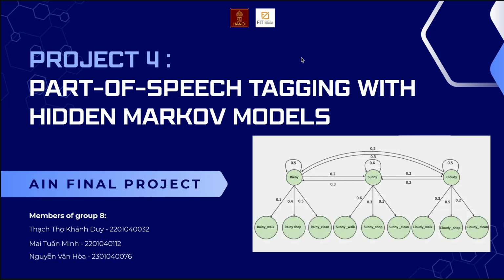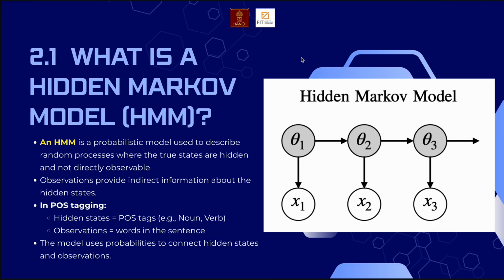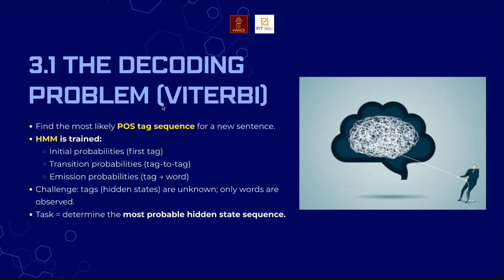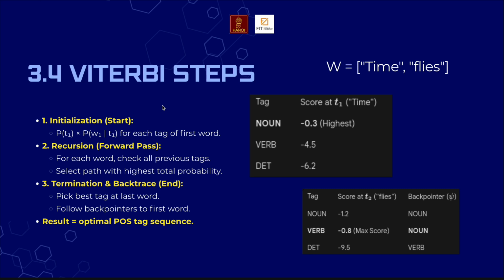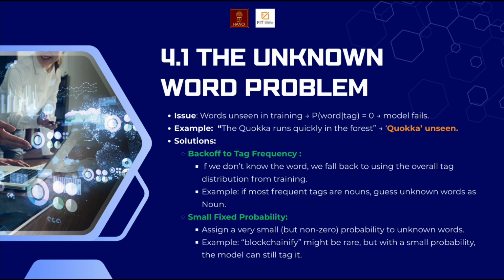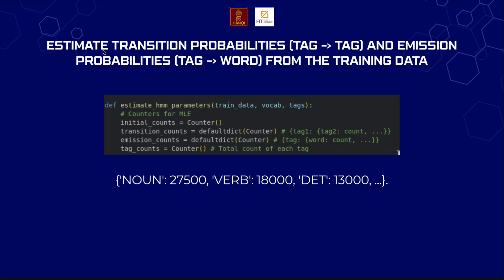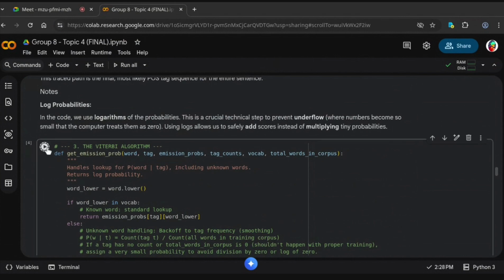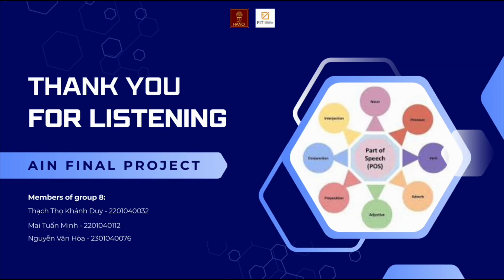AIN G8 P4 : Part-of-Speech Tagging with Hidden Markov Models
Members of group 8:
Thạch Thọ Khánh Duy - 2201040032
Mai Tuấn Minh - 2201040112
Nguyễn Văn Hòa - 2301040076